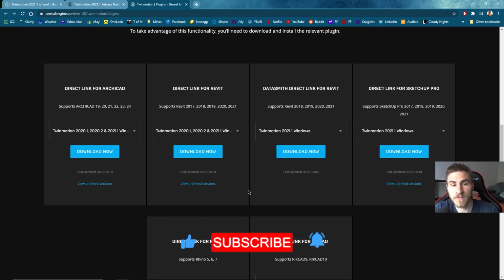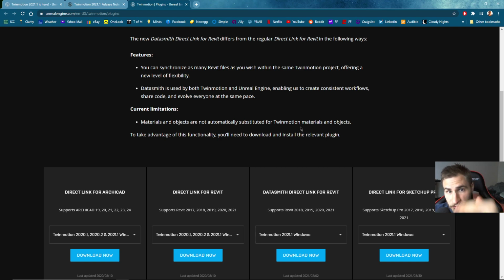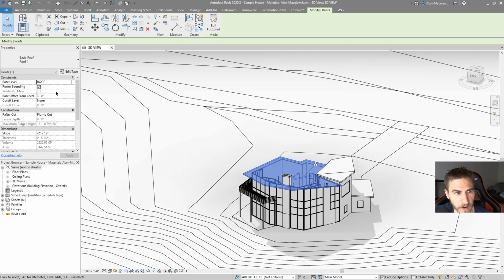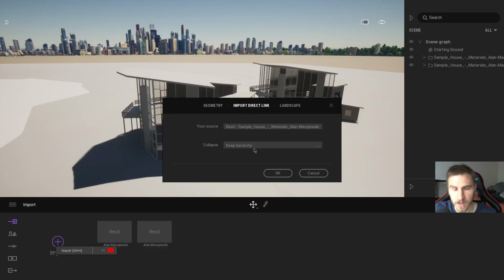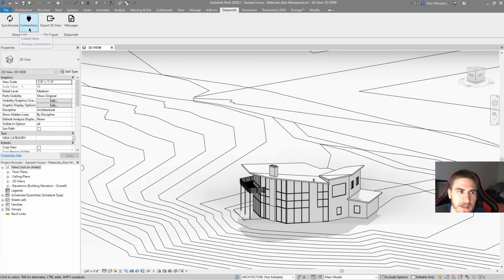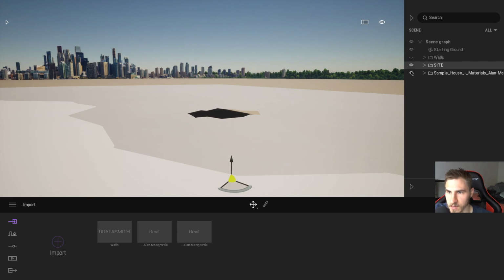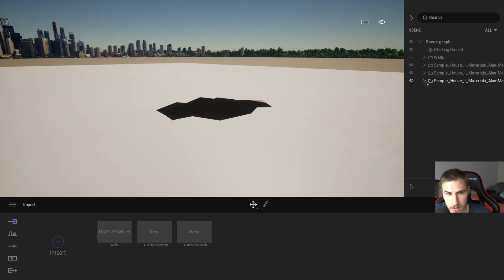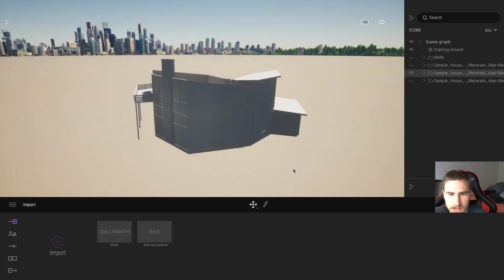How to Use the NEW Datasmith Importer (Part 1) | Twinmotion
In this video, we take a look at the new Datasmith importer for Twinmotion 2021. This is awesome in that we have more versatility in how we import models into Twinmotion. I do want to be clear that this is part 1 and is a bit of a dry run in that it was the first time using the tool. I wanted to do this specifically so you can see what it is like with 0 experience. Look for part 2 to include more concrete info on the Datasmith importer.